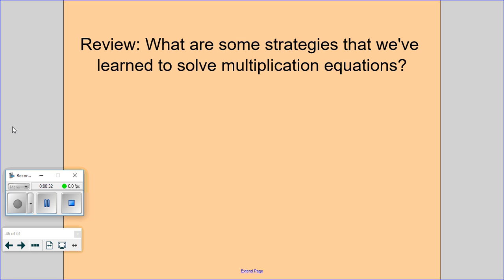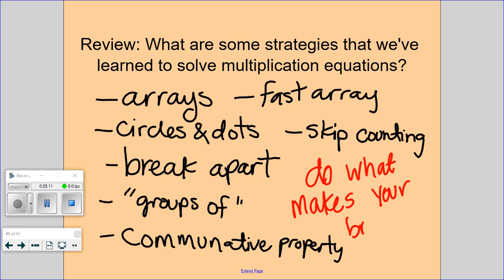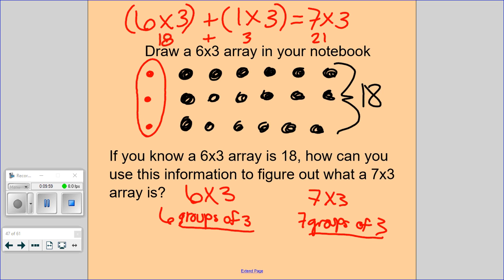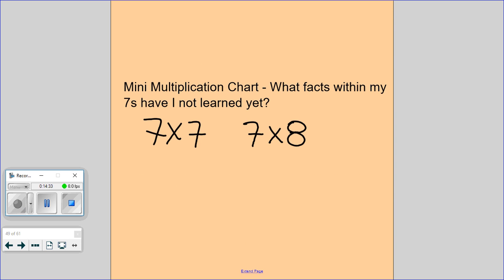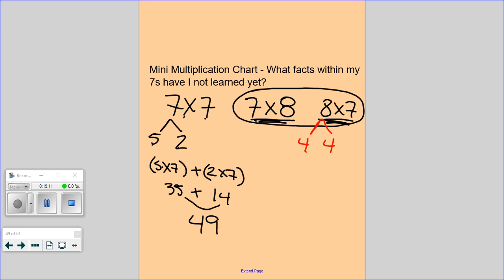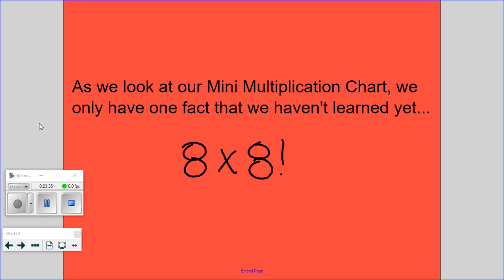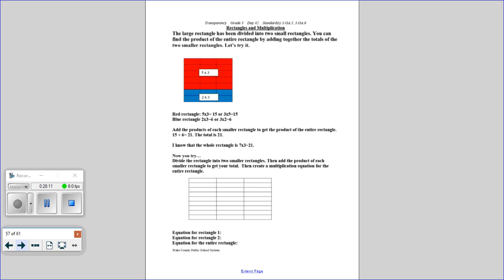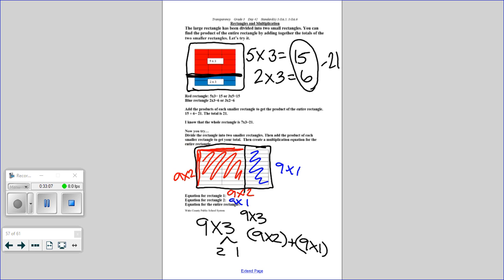Break Apart and 7s and 8s